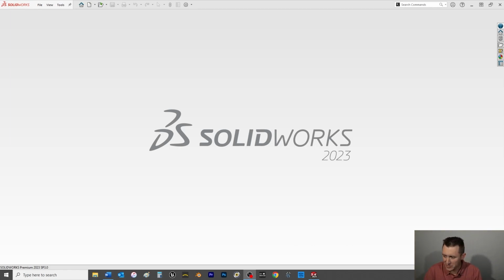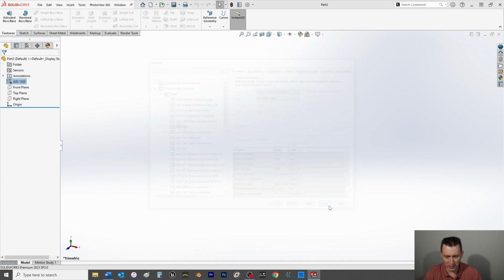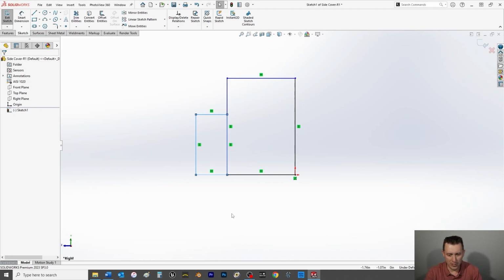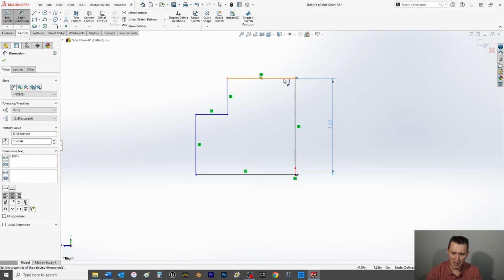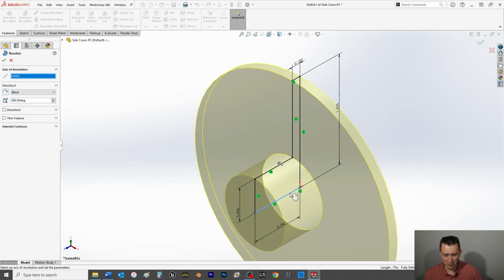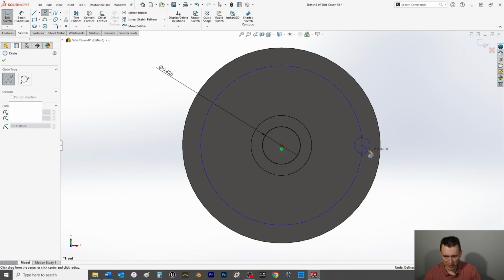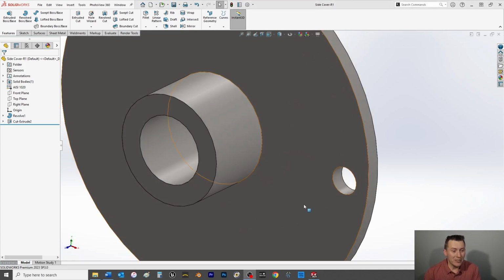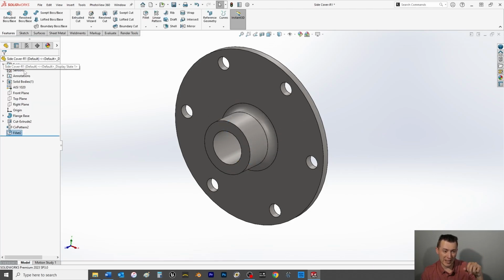Chapter 2 (Part Modeling): The Side Cover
In this video we will move on to modeling the next part in chapter 2 which is The Side Cover. In this video I will start on page 116 section 3.1 and go through page 128 section 2.64.